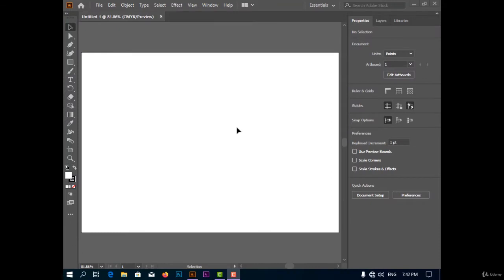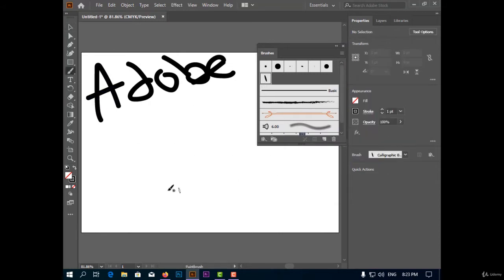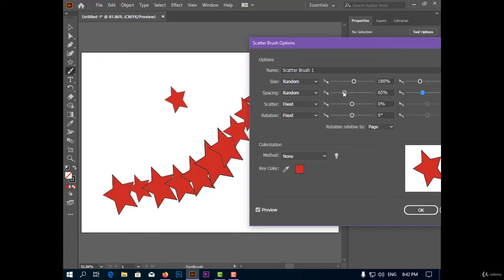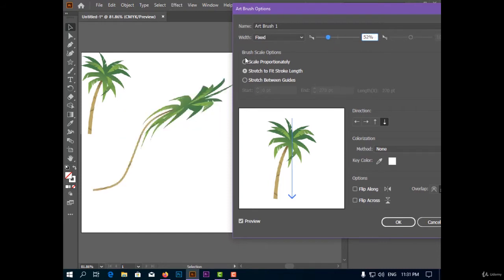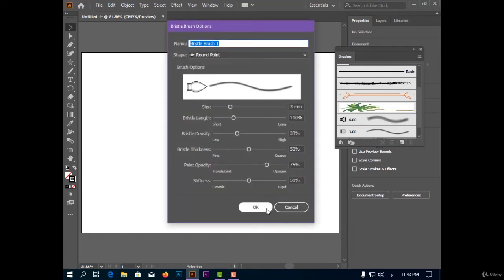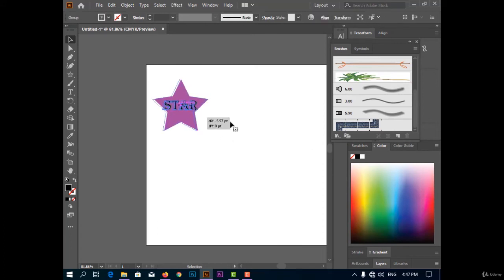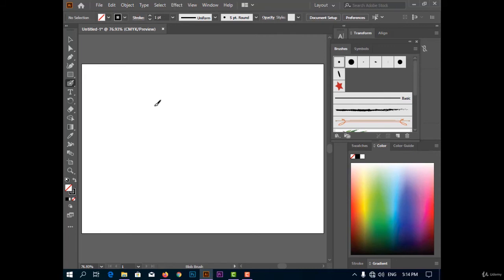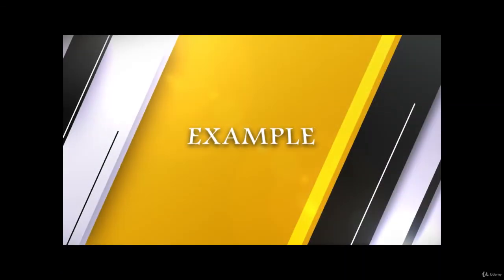Brushes | Adobe Illustrator CC | By- Jaahid khan